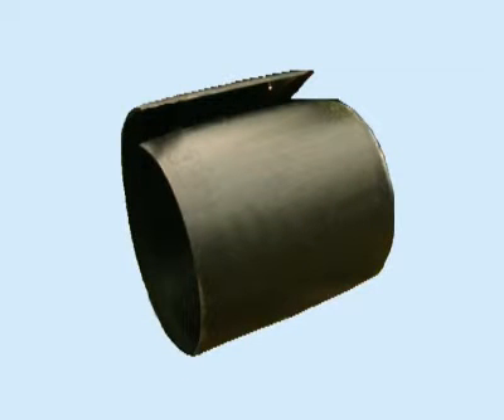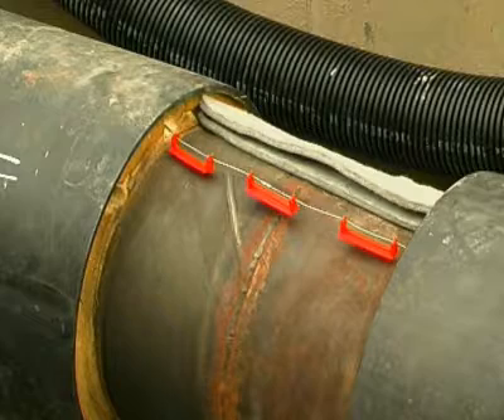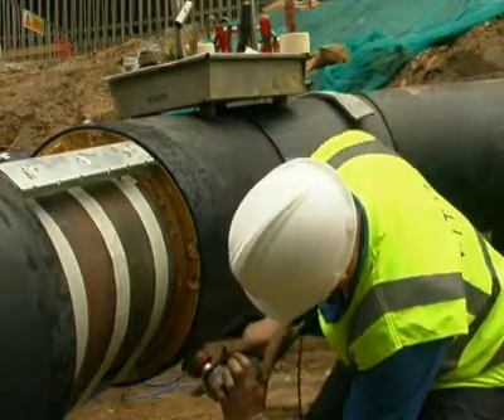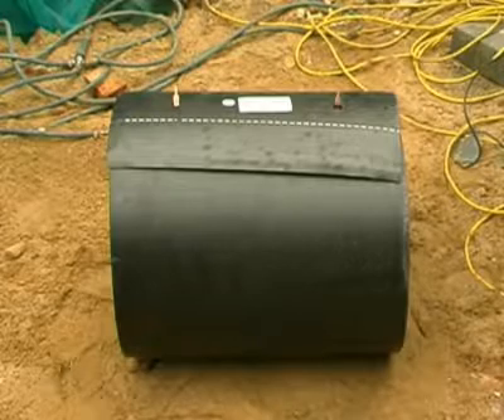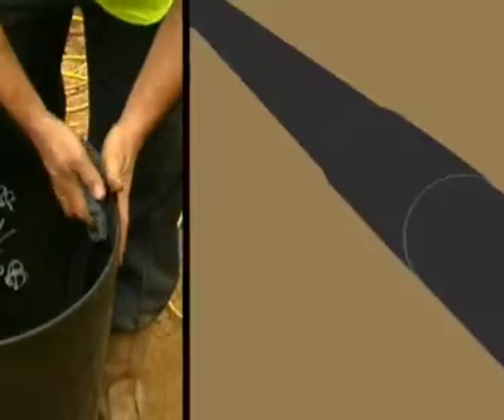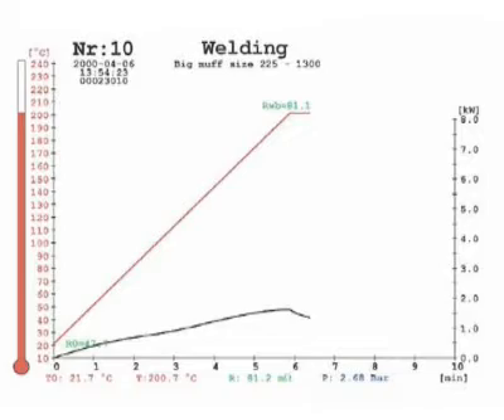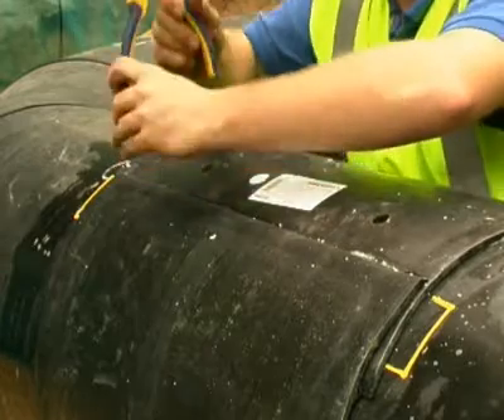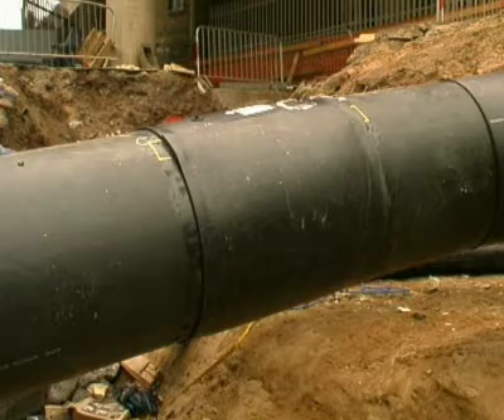Vital Energi Bandmuff Joint System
An informative piece of film depicting how a highly energy efficient welded joint system  the "Band Muff Joint System" is carried out.